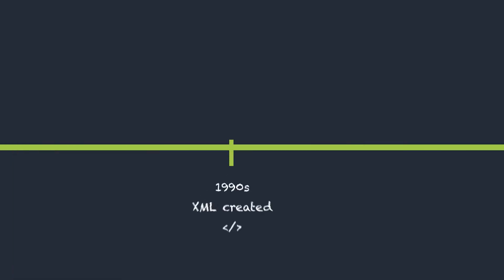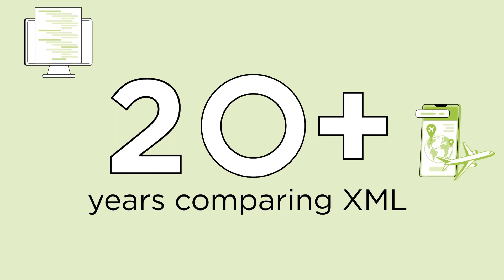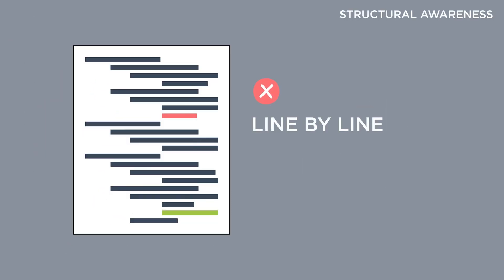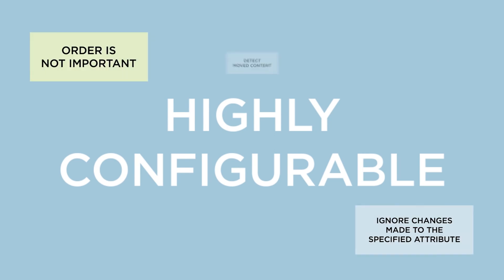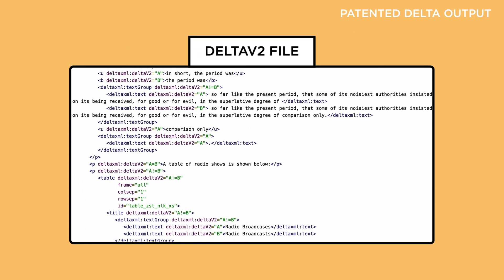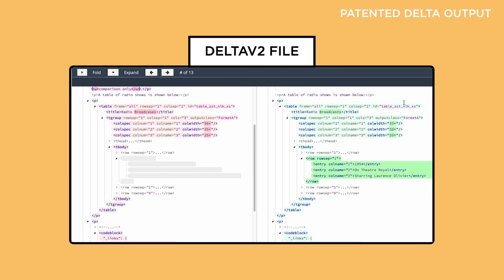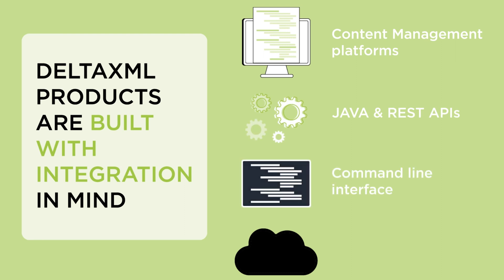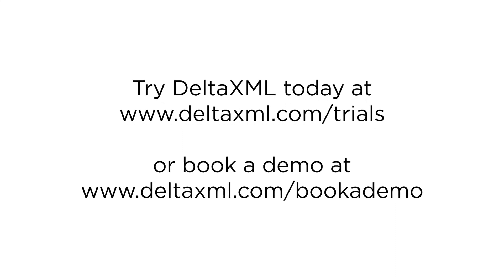Setting the Industry Standard in XML Comparison | DeltaXignia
Please note: DeltaXML is now DeltaXignia, same powerful technology, new name.

In this video, we briefly walk you through the history of DeltaXML and discuss what makes us so special in the world of XML.

0:00 - DeltaXML History
0:48 - Structural Awareness
1:11 - Highly Configurable
1:13 - Patented Delta Output
2:12 - Built With Integration
2:40 - Outro

About DeltaXML

For almost as long as XML has existed, DeltaXML has developed and supported XML Comparison and Merge solutions. Our comparison software allows you to find and present changes relevant to you, while our merge toolkits intelligently recombine multiple documents or datasets into a single file. Sophisticated algorithms and flexible API mean there are a variety of ways our products are utilised, from improving regulatory processes to adding additional components to existing products and services.